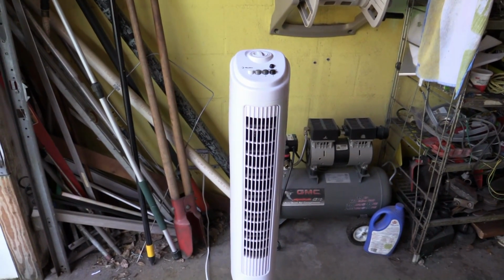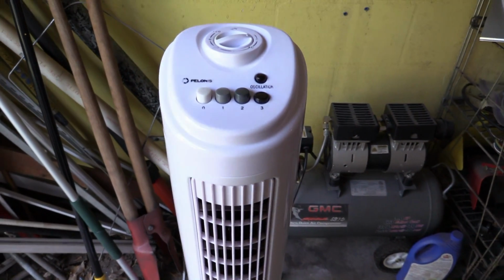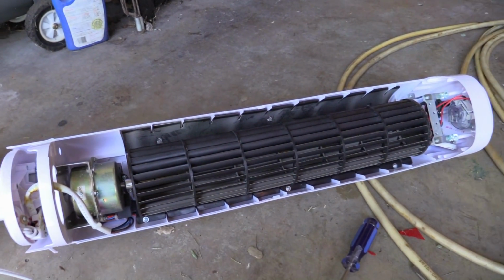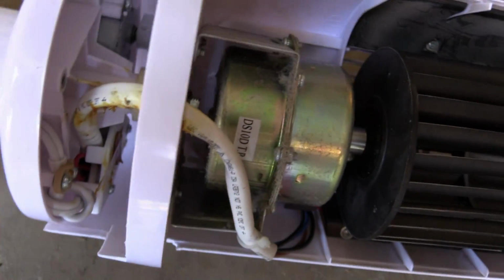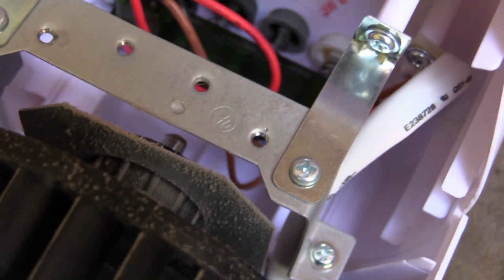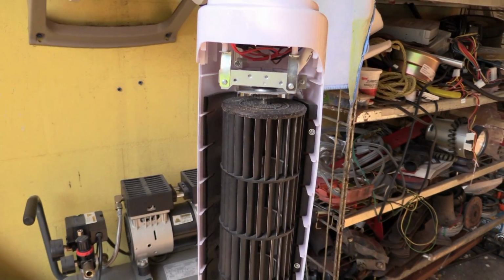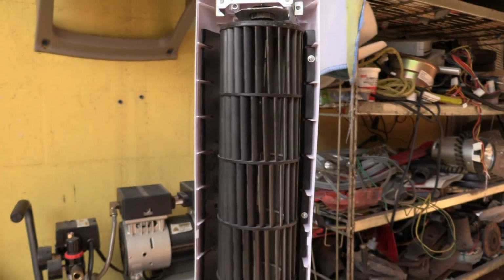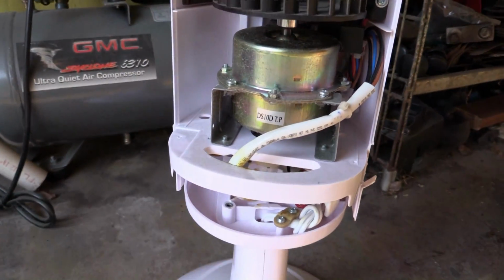What's Inside a Pelonis Tower Fan?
What's inside this Pelonis tower fan that I found at the curb?